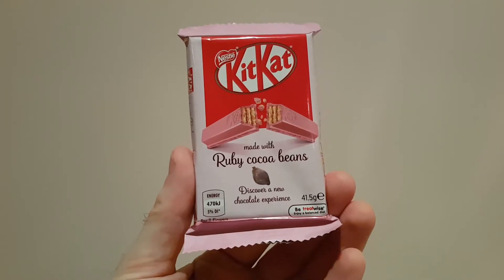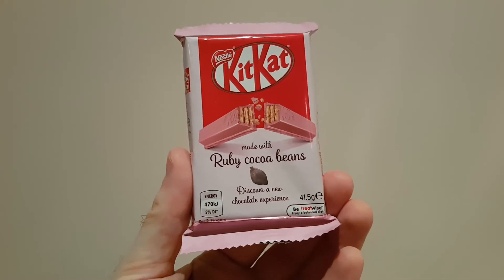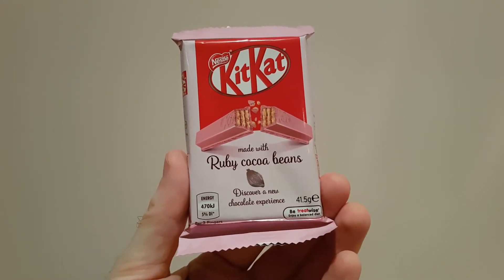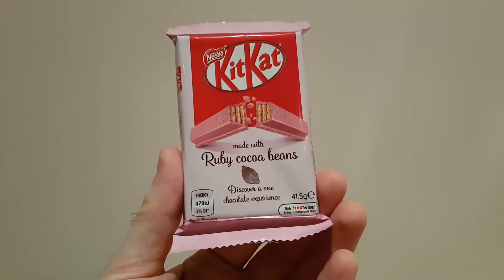Kit Kat Ruby Cocoa Review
After a hard day on the job site, nothing brings the boys together like a pink Kit Kat. Robbo's just got his nails done, and we are disgustingly jealous.

Intro graphic made by me in Inkscape
Video editing in DaVinci Resolve
All of these programs are free and I highly recommend them!